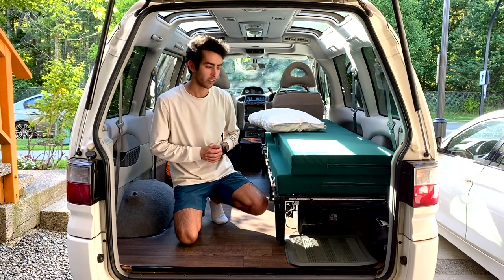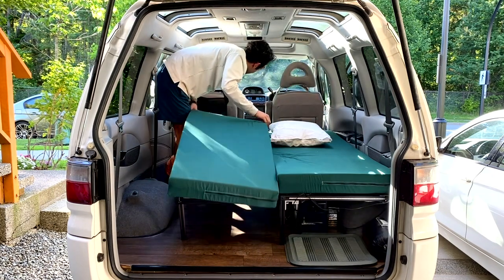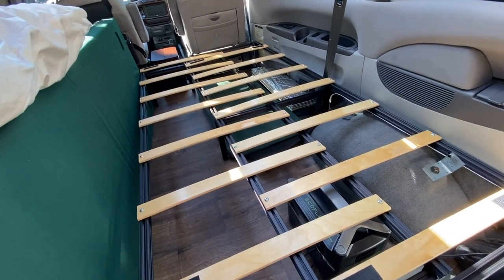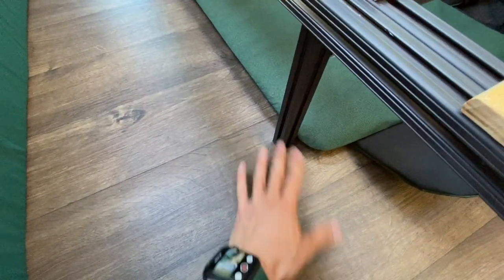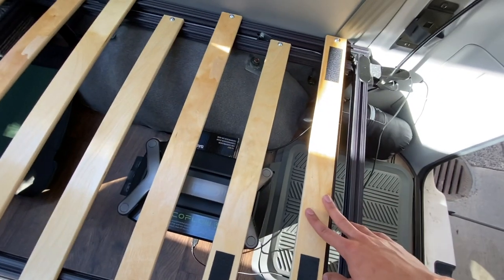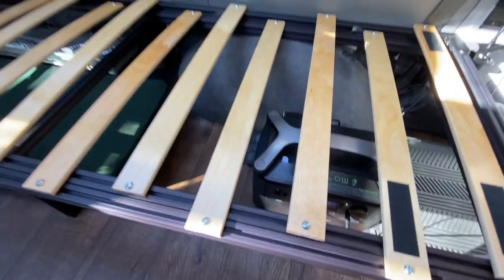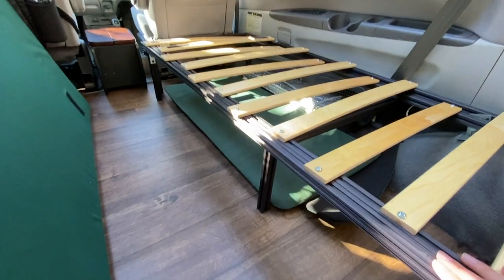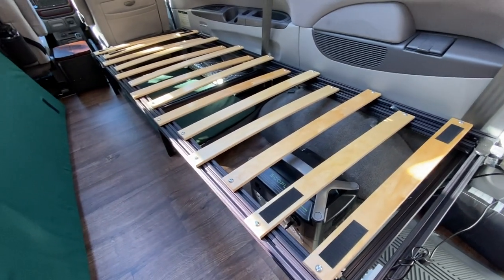Aluminum Slide Out Campervan Bed: Maximizing Space in a Van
In this video I go over the design, build, and functionality of the custom aluminum 80/20 slide out collapsible bed in my Mitsubishi Delica campervan. This design is ideal for maximizing the space in your van and also allows the bed to double as a couch. The 80/20 t-slot aluminum used allows for a strong frame while minimizing weight.